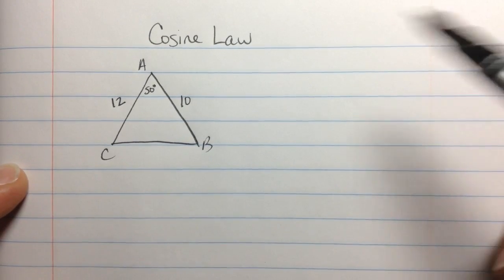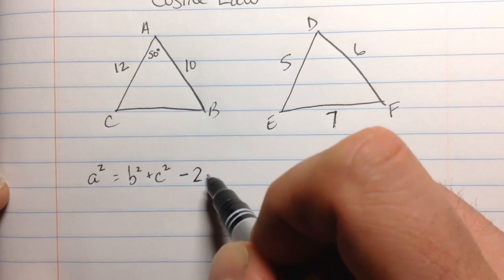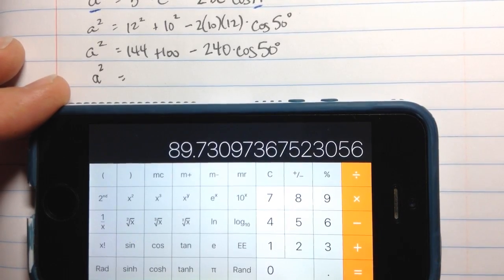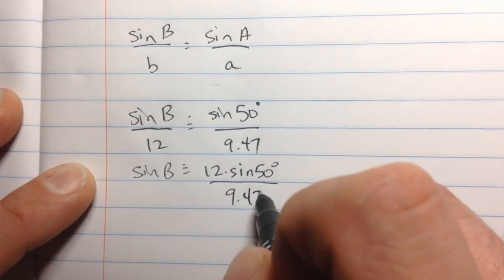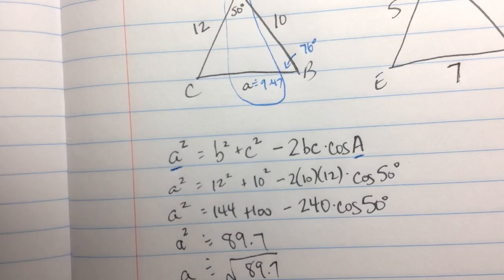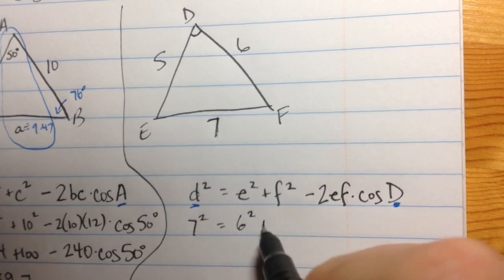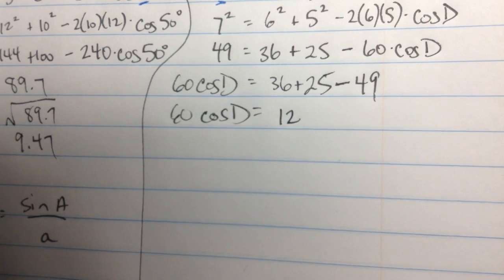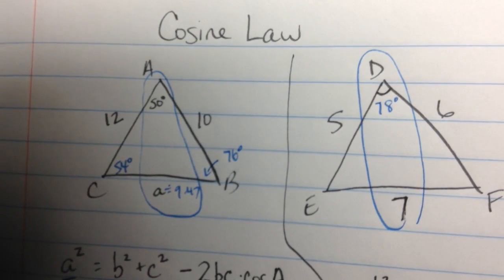Cosine Law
How the Cosine Law works to solve triangles. Acute triangles only are shown, but the same methods work for all triangles.